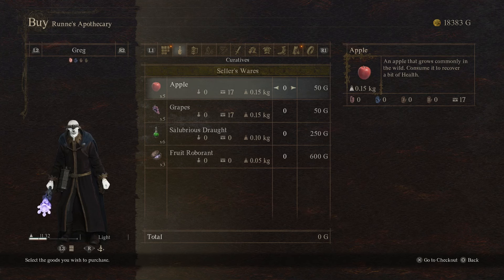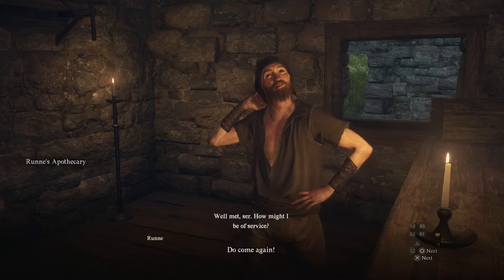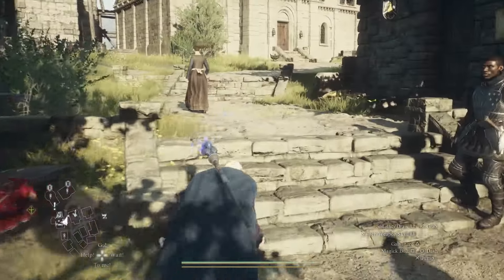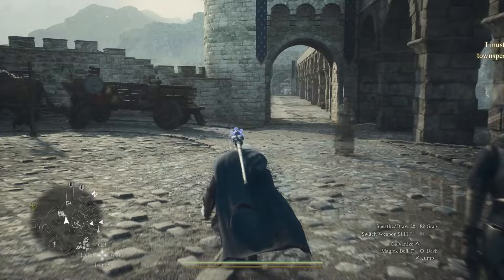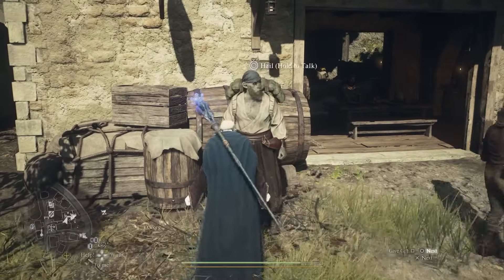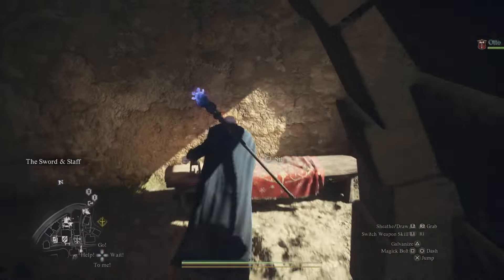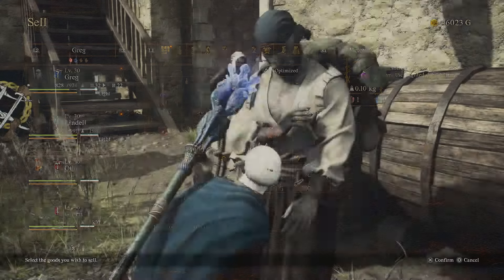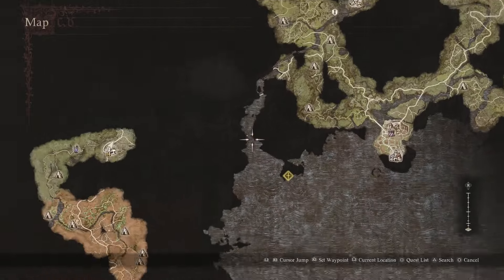Game Breaking Gold Glitch Dragons Dogma 2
This video will show you how to farm hundreds of thousands of gold a hour in Dragon's Dogma 2 in a way which I 100% expect to be patched out so take advantage while you can.

It looks like no other money farming method can ever compete.

00:00 Dragons Dogma 2 Gold Glitch
11:00 Dragons Dogma 2 Money Glitch